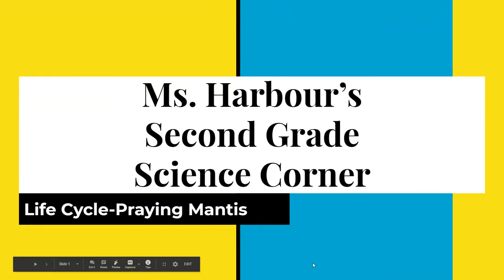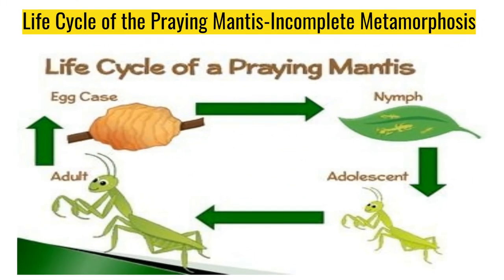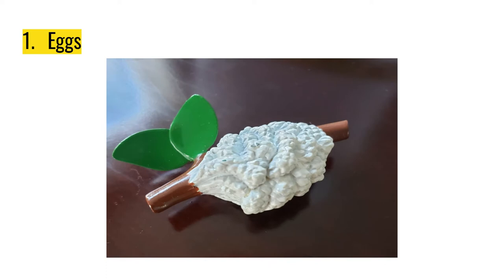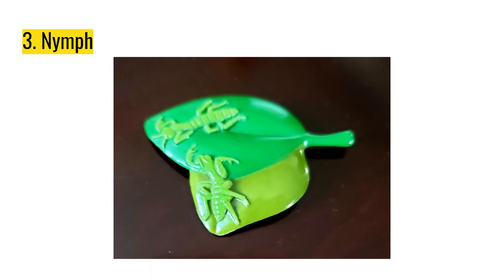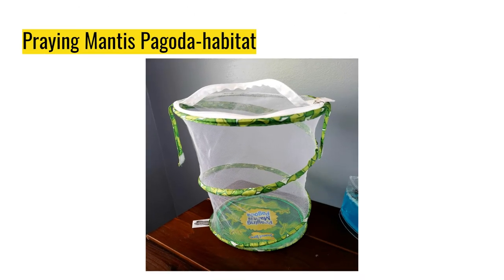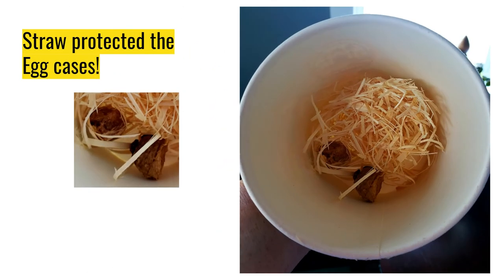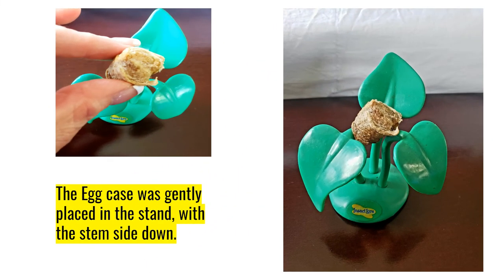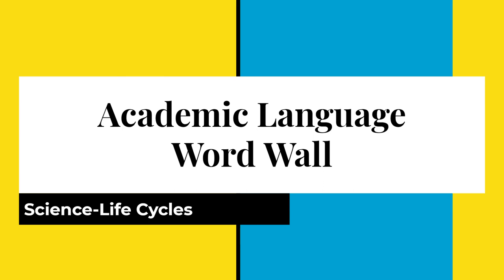Video-Science Lesson-Life Cycle-Praying Mantis